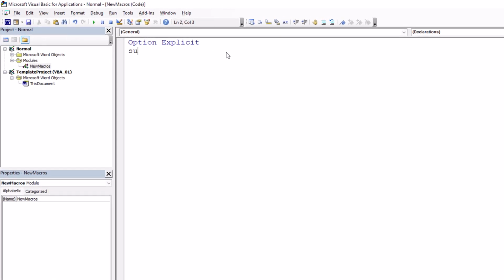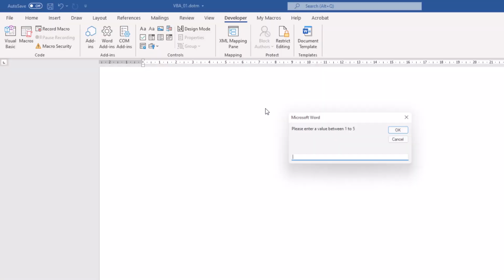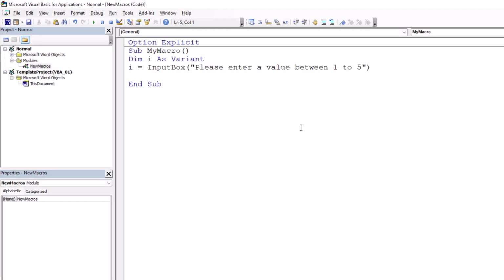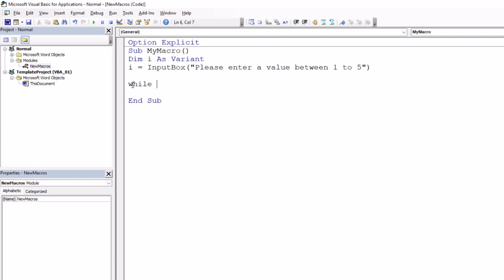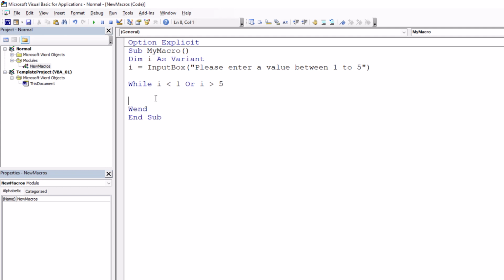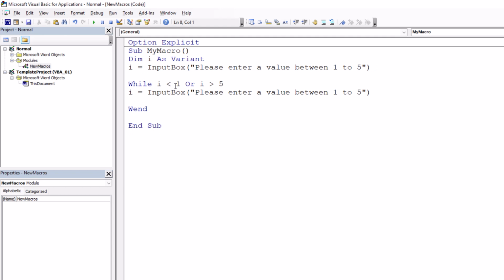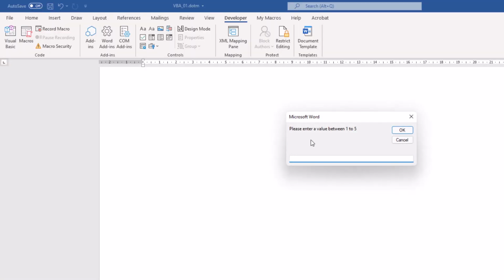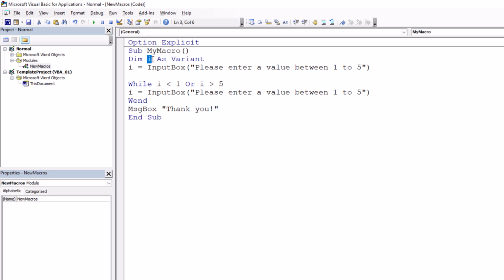#184 - VBA: While Loop introduction in Microsoft Word